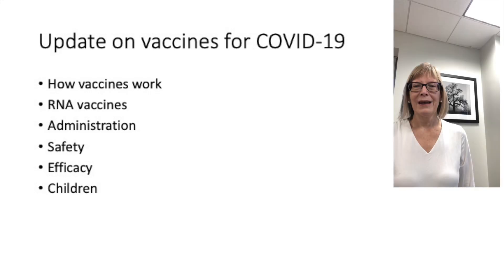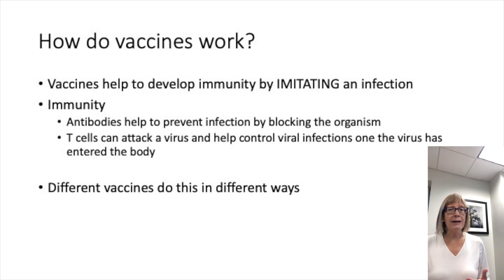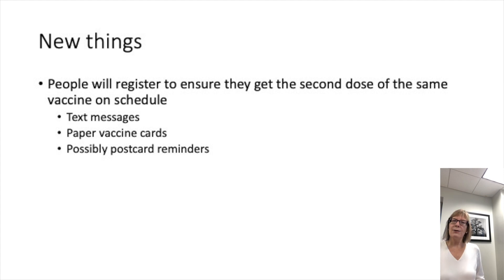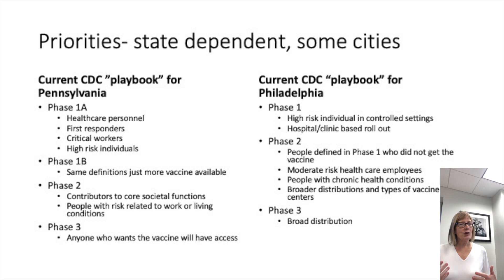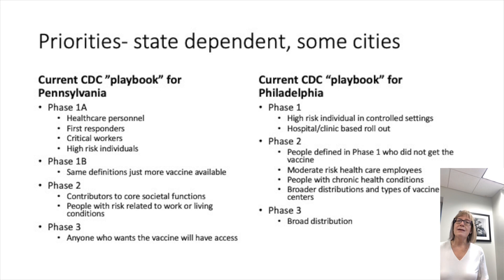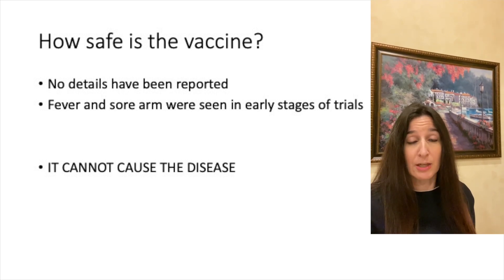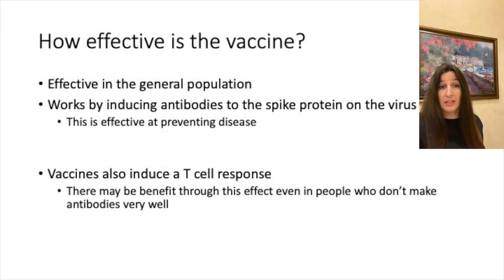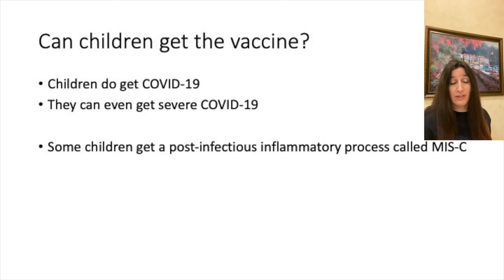COVID-19 Update on Vaccines, November 25, 2020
November 25, 2020 COVID-19 update on vaccines from IDF Physician Advisory Committee.